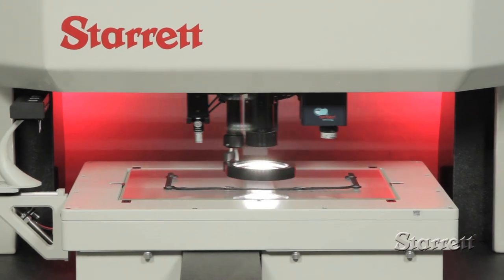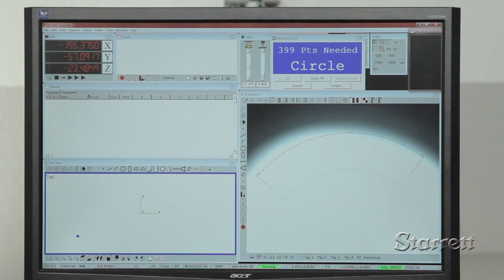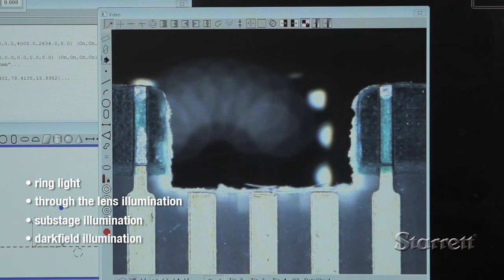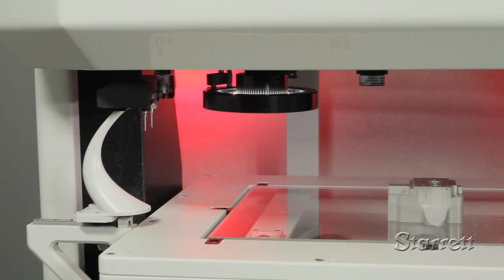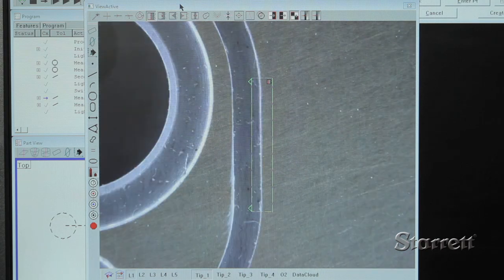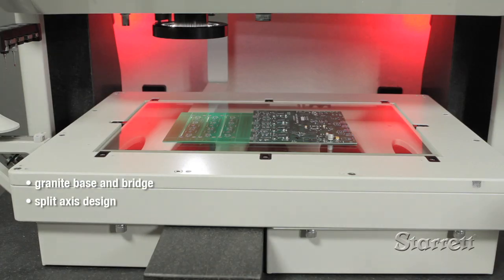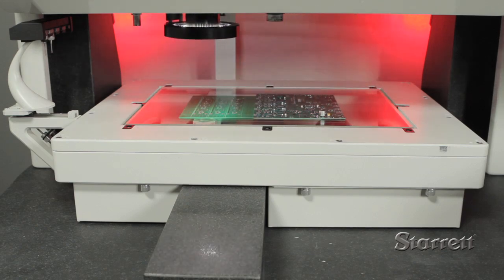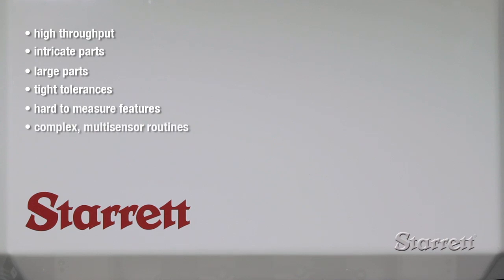Multisensor Measurement at High Speed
LF Series Multi-sensor Measuring Systems are vision systems designed for multisensor measurement. The Starrett LF Series is the right vision metrology system when precision, complexity and throughput are required. In addition to video measurement, the LF accommodates touch probe and laser sensors. Some LF applications incorporate vision, touch probe and laser measurement. This sophisticated metrology system can include ring light illumination, through-the-lens illumination, substage illumination and darkfield illumination. Available in five sizes from 12" x 12" to 50" x 36", LF metrology systems are ideal for high throughput, intricate parts, large parts, tight tolerances, hard to measure features and high throughput.